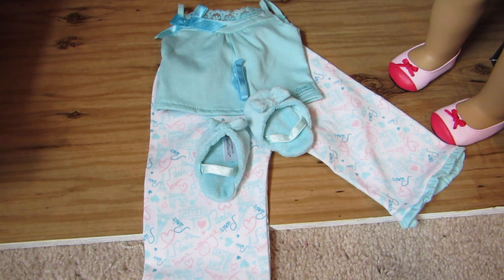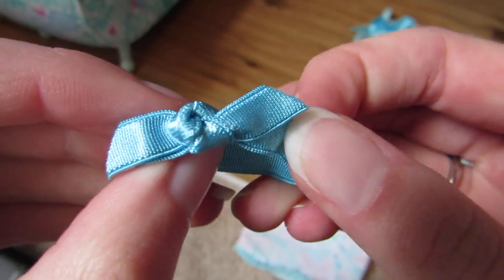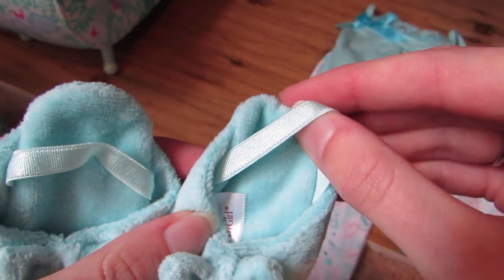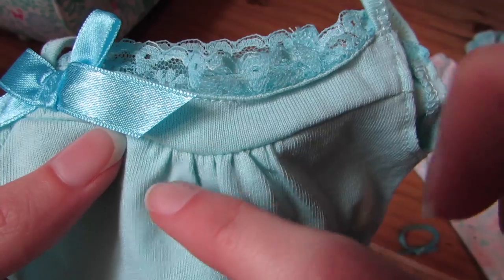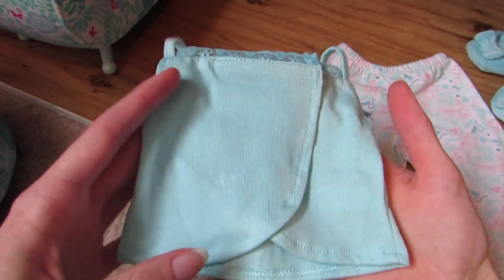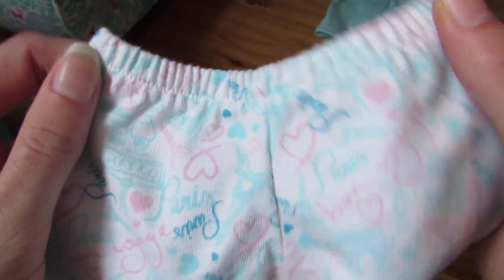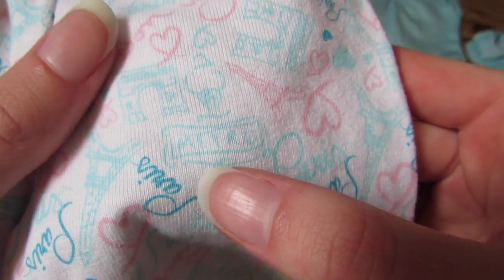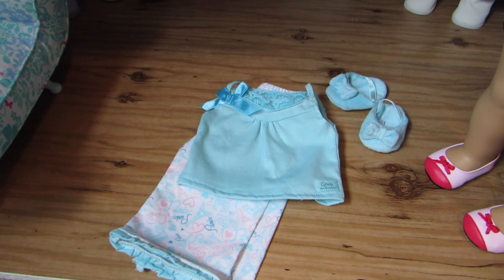*Review* Grace's Pajamas!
I hope you enjoy this review series!  I will be uploading these everyday until I run out of these videos :)